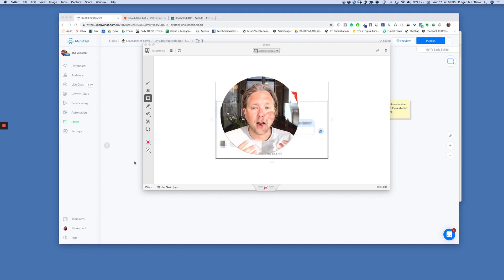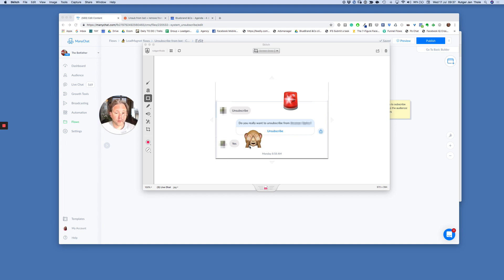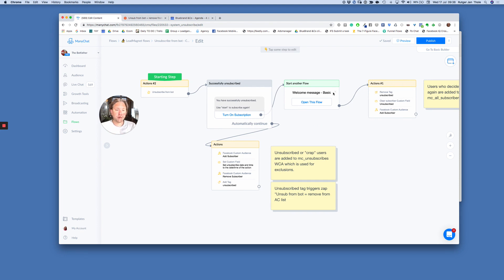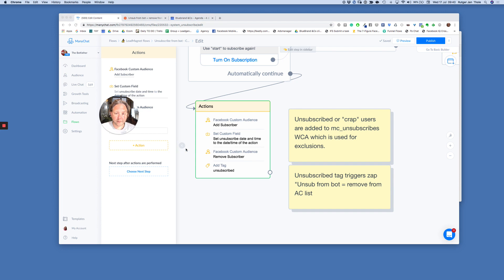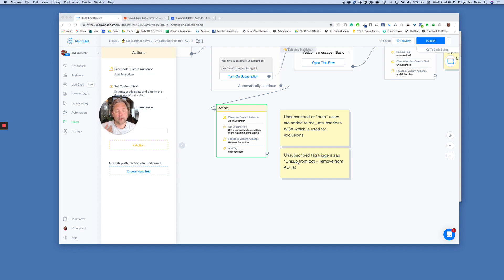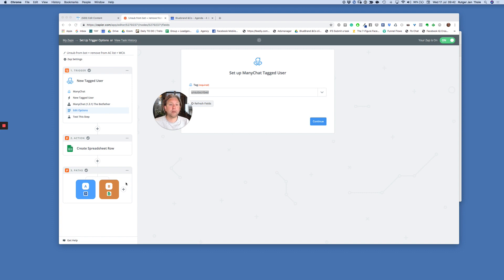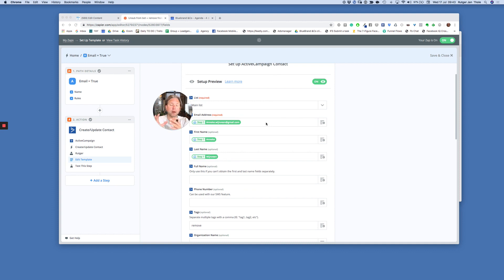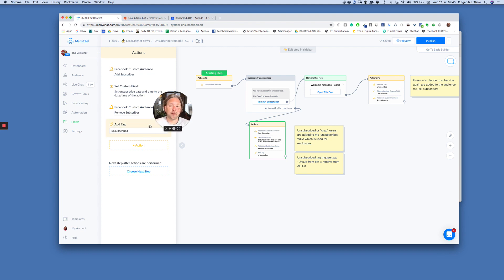Custom ManyChat unsubscribe flow that doesn't piss people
The default ManyChat Unsubscribe flow has a fundamental flaw in the design.

That is why I created this FREE template for a custom unsubscribe flow that doesn't piss people off for you to grab to fix this issue within 5 minutes.

As you can see in the video, the user requested to be unsubscribed but they need to tap another button to do so. 🤦‍♂️

This person typed yes, to confirm, but will NOT be unsubscribed. This is a great 👍 way to piss people off and get a lot of negative feedback.
Make it a priority to change these flows. ASAP.

With this template, you can upload a custom unsubscribe flow that will create a better user experience and will help you to keep your lists clean.